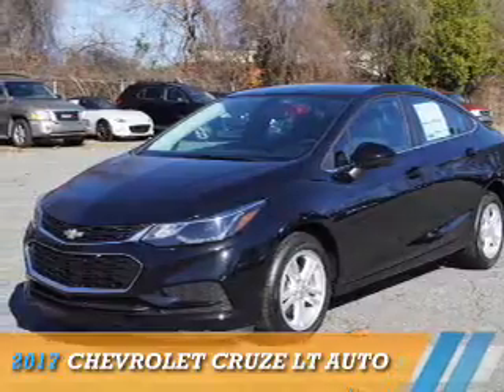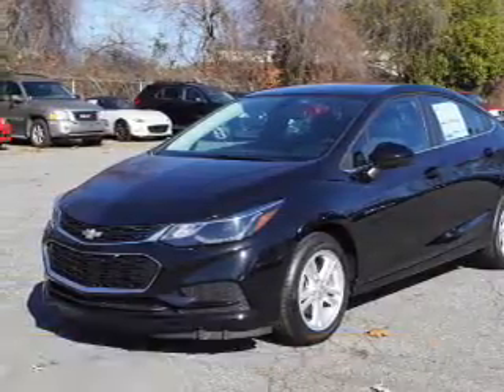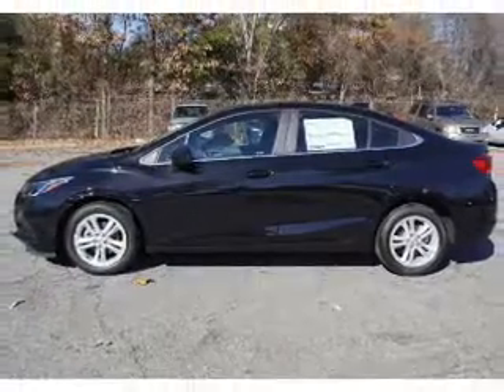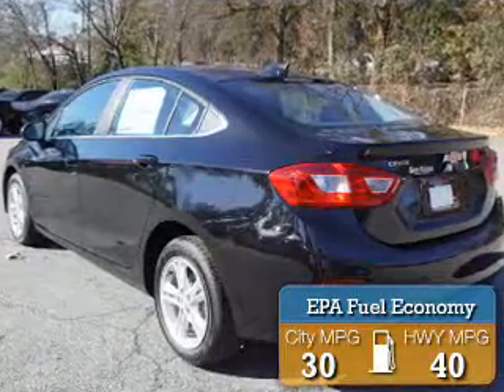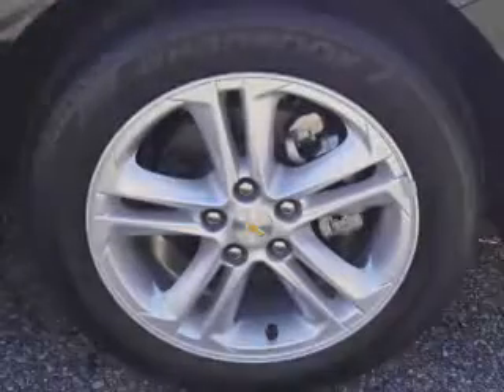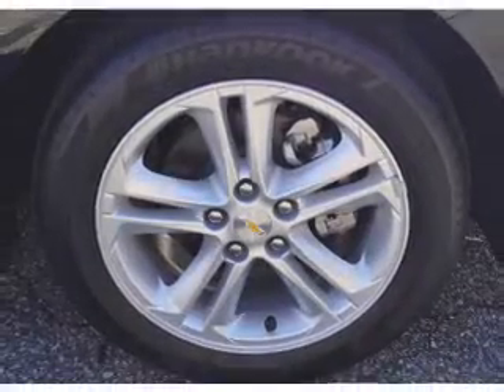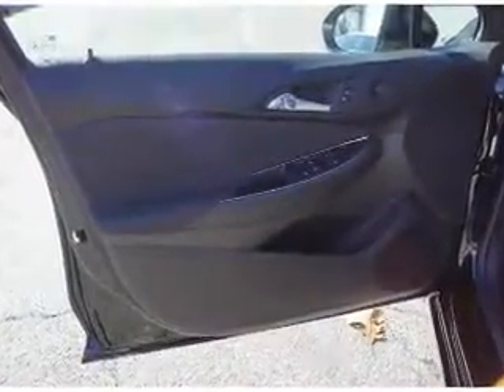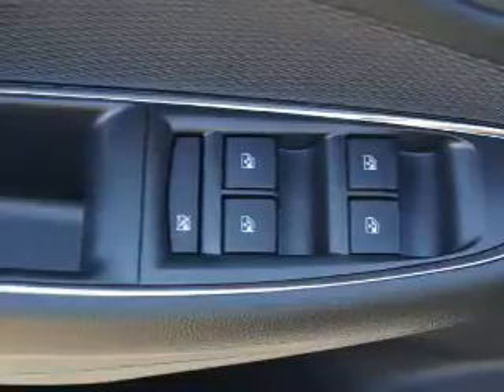2017 Chevrolet Cruze 160893 - Smyrna GA